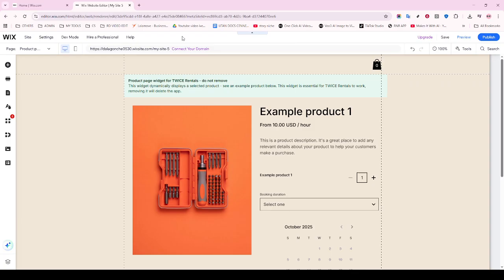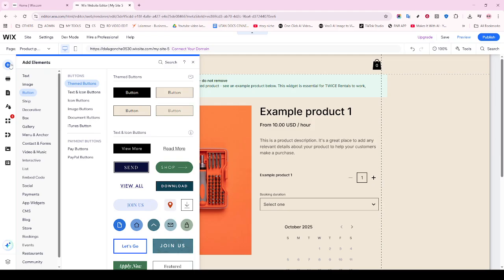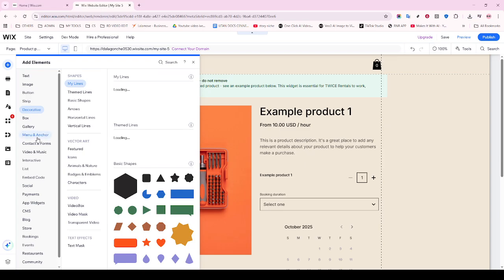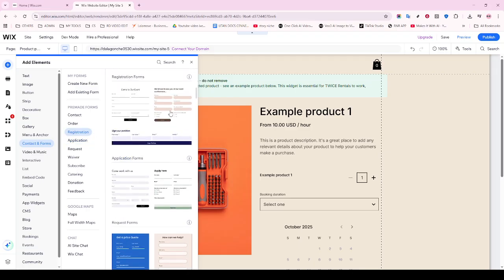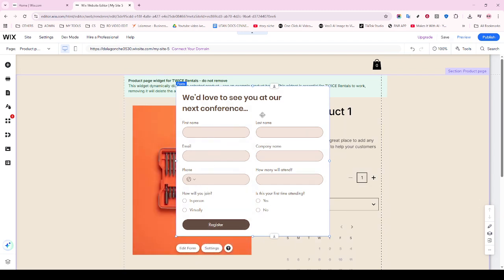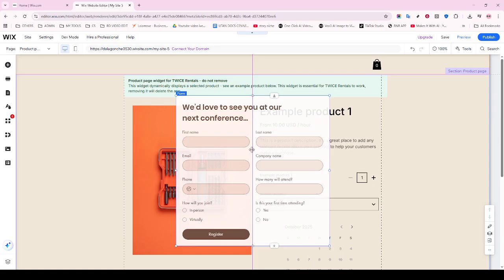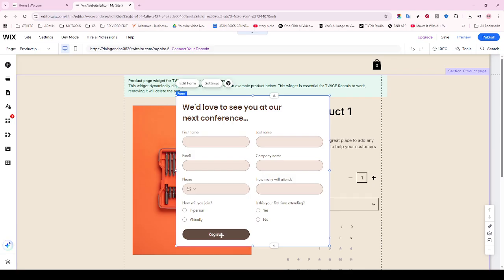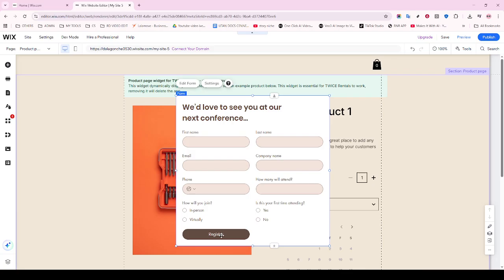How To Add Registration Form In Wix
Create and customize registration forms on your Wix site to collect user information easily. Learn how to design, configure, and publish registration forms step-by-step.